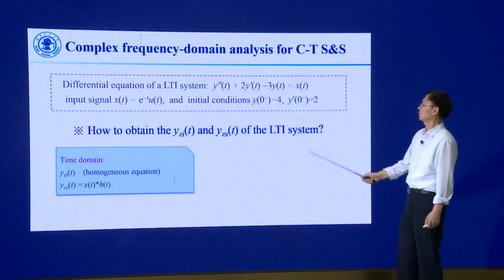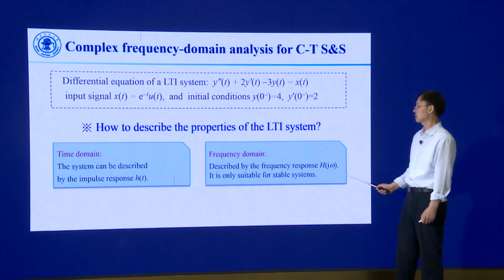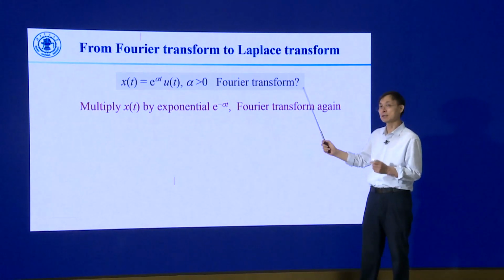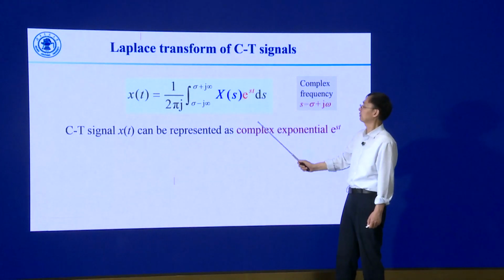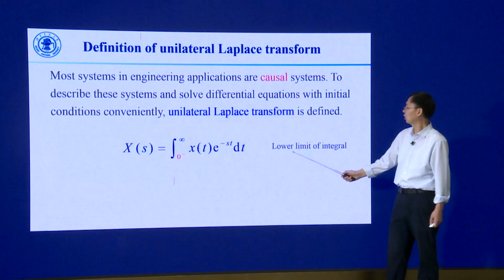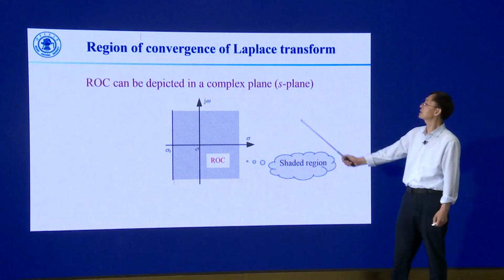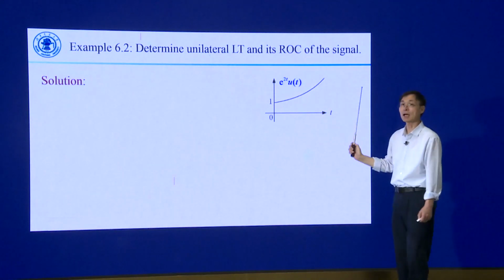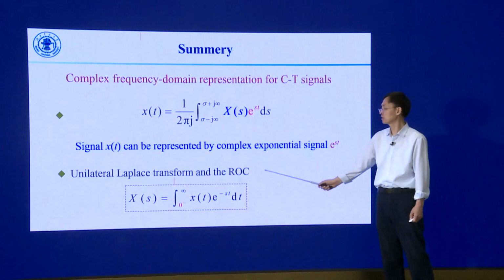第六章第一节